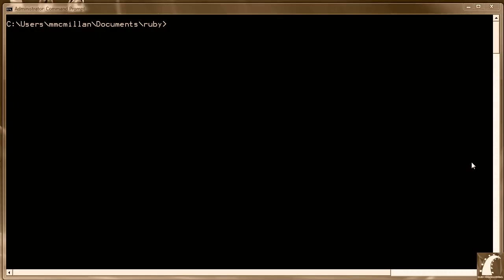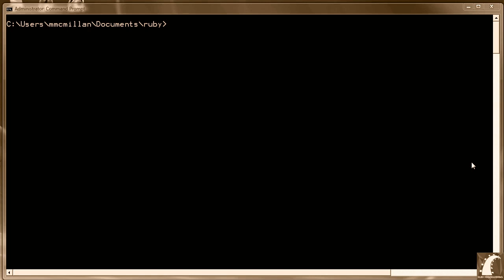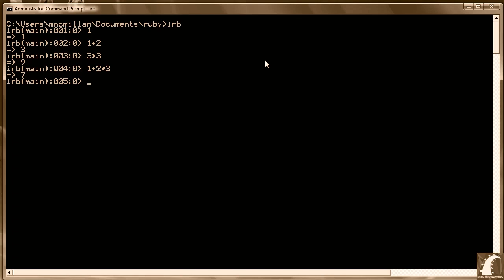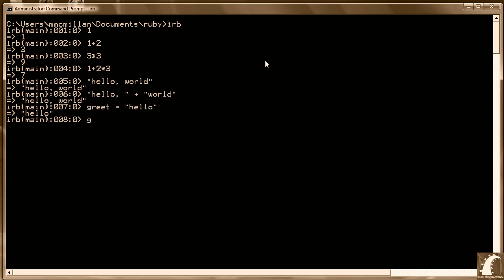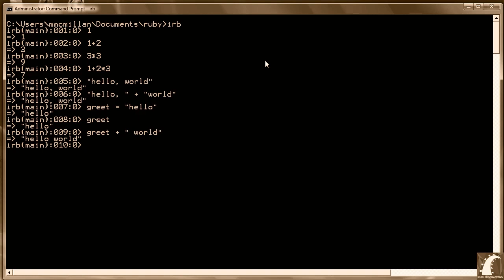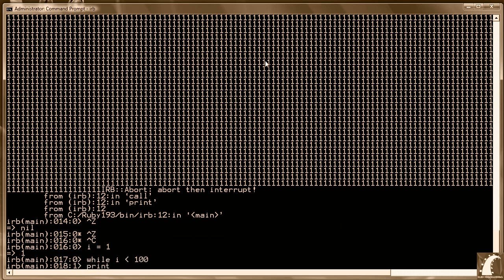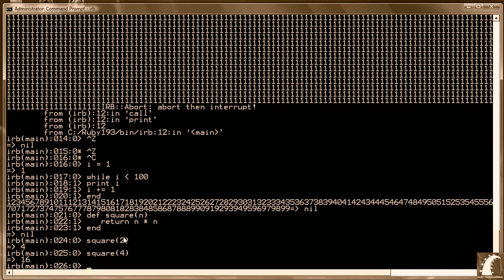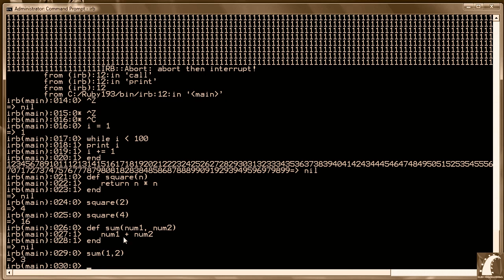03. Using The Ruby Interactive shell